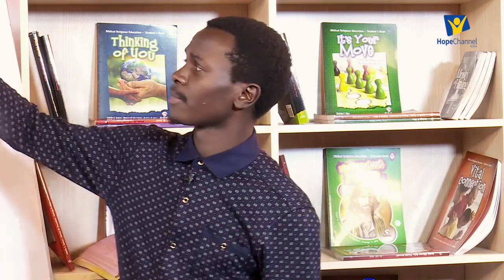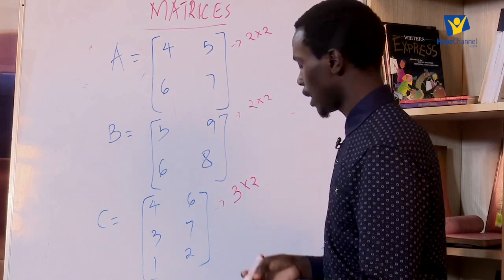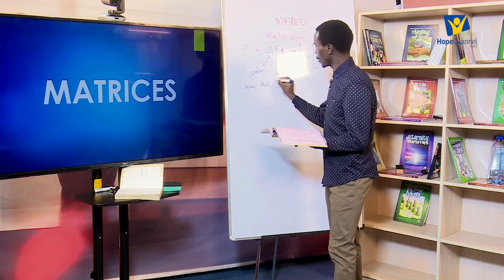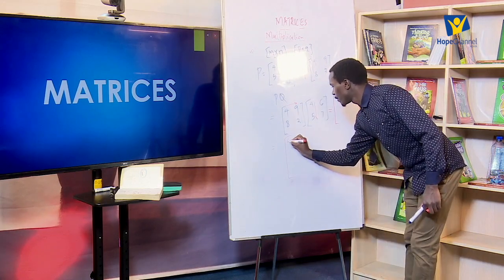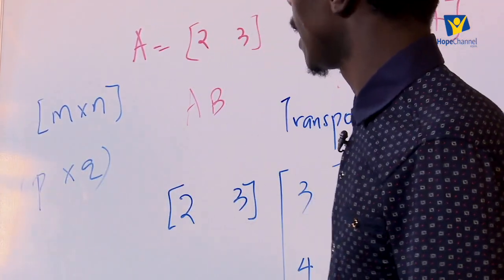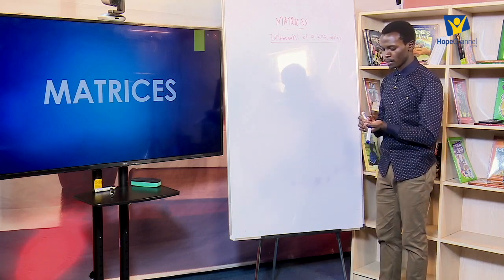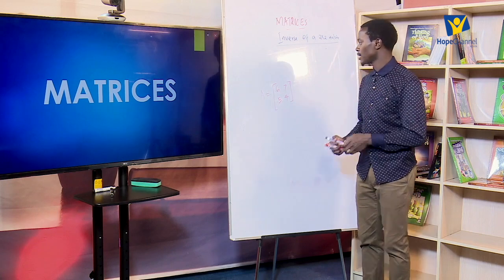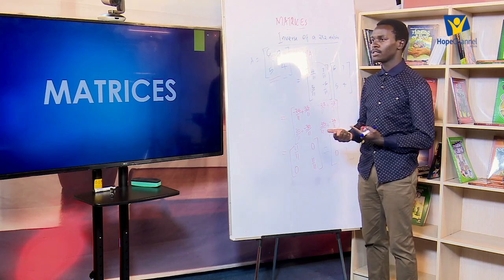MATHEMATICS: Matrices A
Ep.7 it's a good mathematics session where we look at Matrices. Tune in lets learn together.